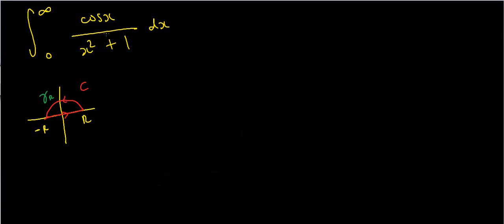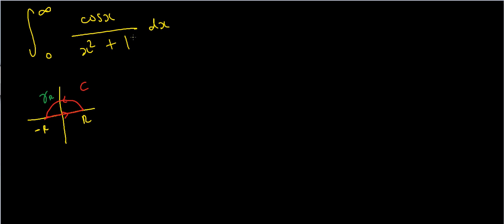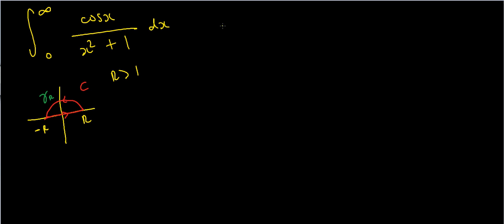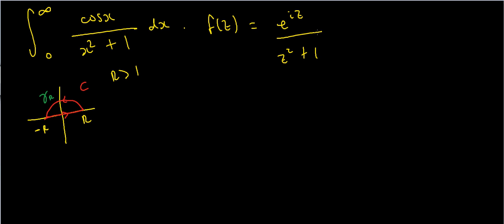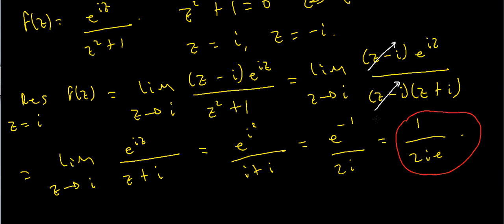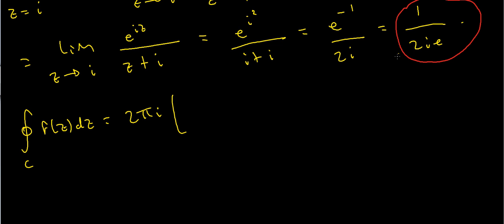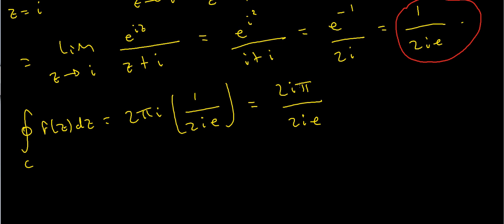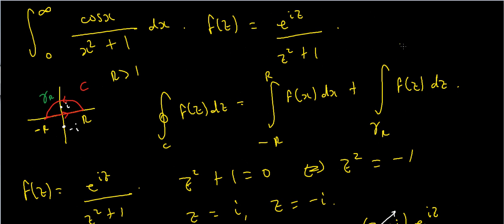Contour Integration #3 - Integral of cos(x)/(x^2 + 1) - LearnMathsFree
In this video, we look at a harder example of a definite integral involving a trig function and a polynomial, that is much more difficult to evaluate using more elementary integration techniques. We use the method of contour integration, using a semi-circular contour of radius R, and use the estimation lemma combined with the residue theorem to determine the value of the integral of cos(x)/(x^2 + 1). More to follow.